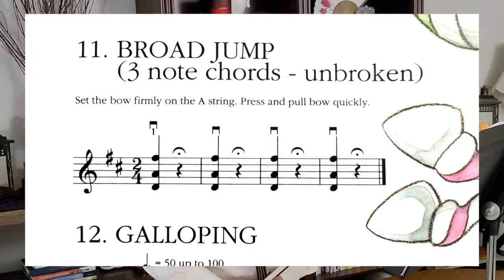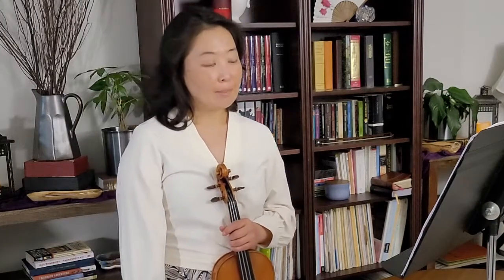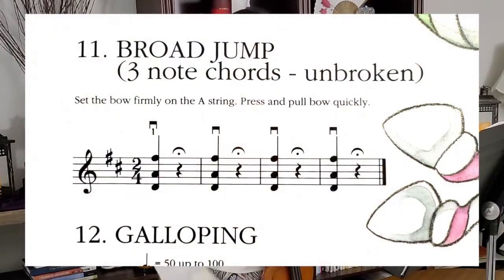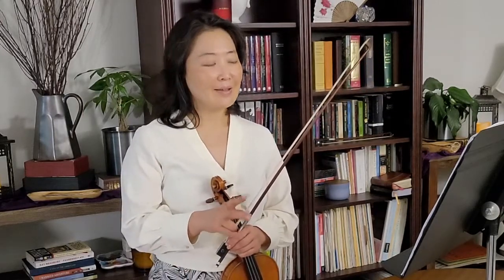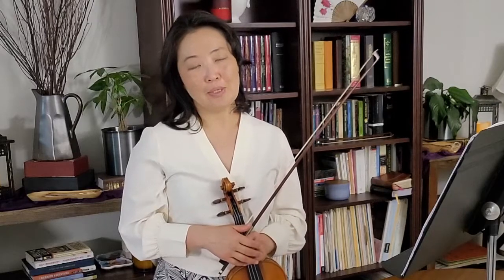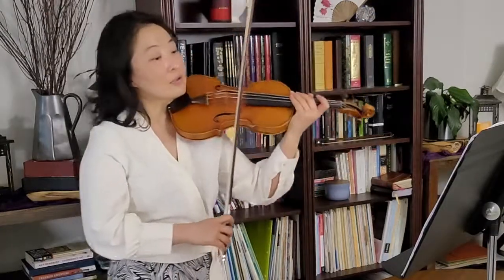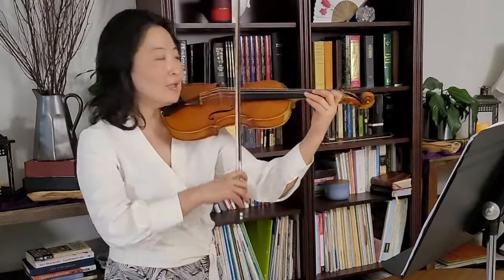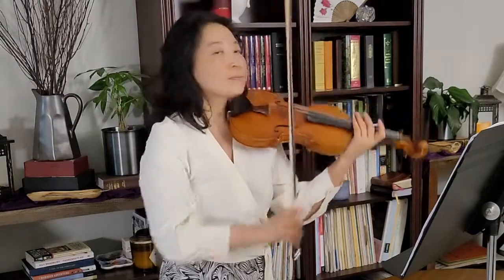Chords: Playing 3 notes at once - Violin Technique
Preparatory exercise for executing a triple stop simultaneously on the violin or viola.
Fiddle Magic Page 57 #11 - "Broad Jump: 3 note chords - unbroken"

Samples and recommendations from a book that I use as a core part of my curriculum for beginners and intermediates.

For proper context and demos, please view the...

"Fiddle Magic: 180 Technical Exercises for the Violin" by Sally O'Reilly

Best to all of you!    ~ Dr. Chayong J. Lee

Online lessons via Skype, FaceTime, Zoom, other applications